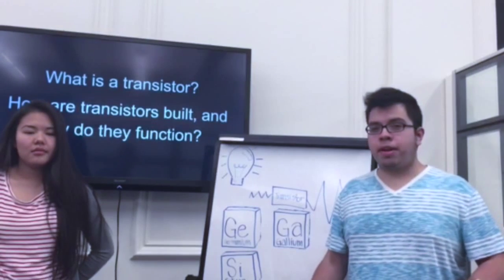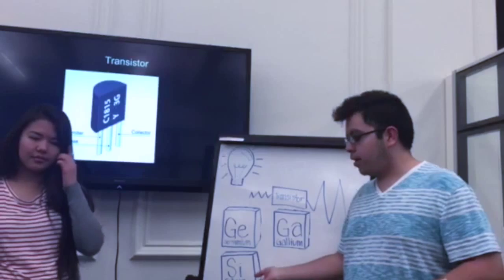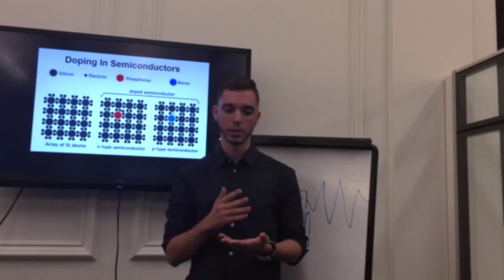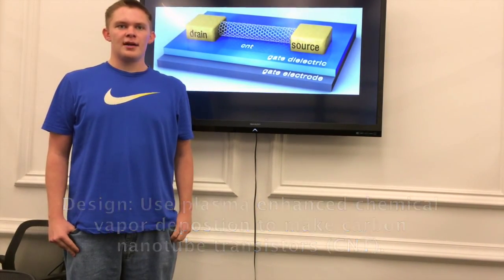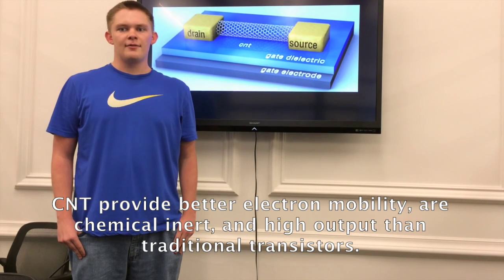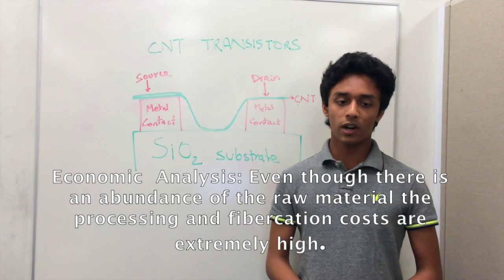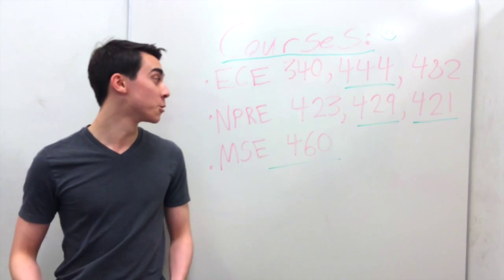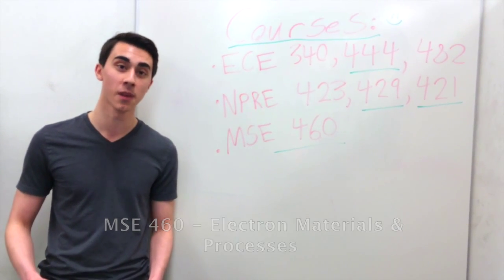NPRE 100 Design Project: Plasma Use in Transistors